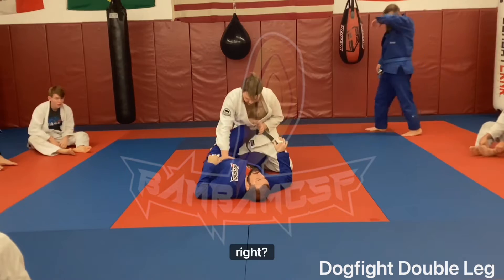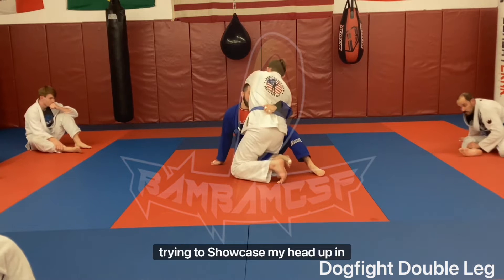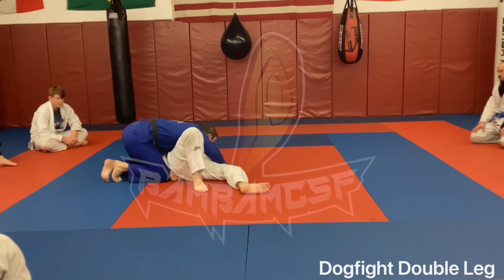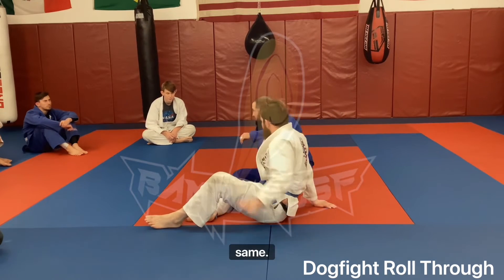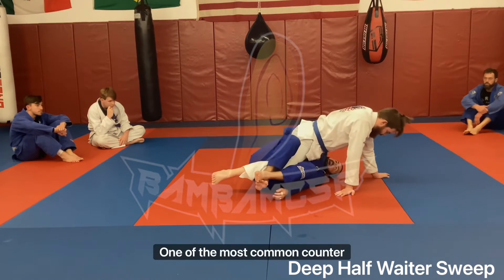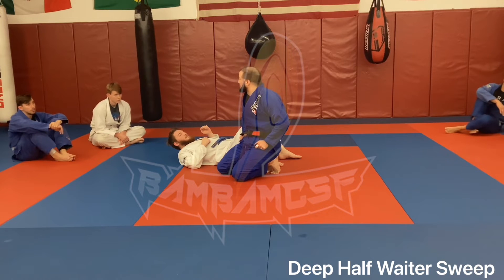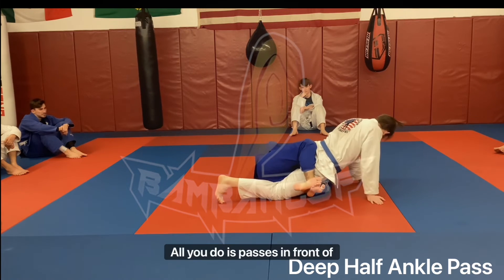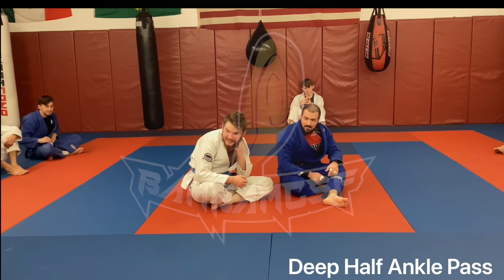Dogfight and Deep Half in the GI